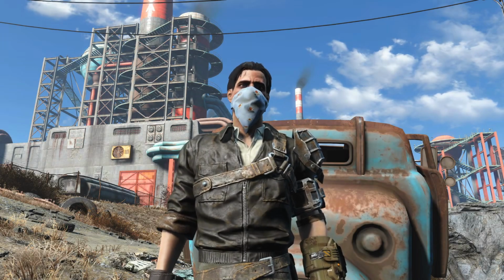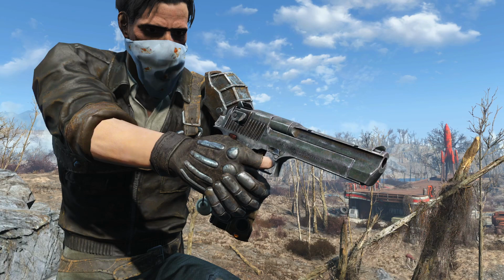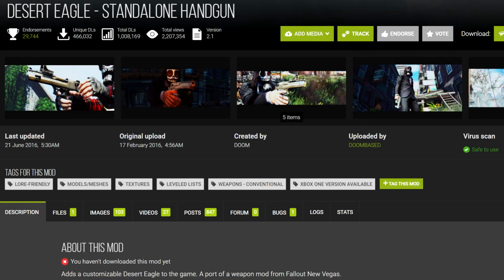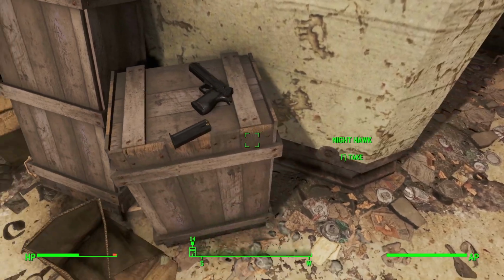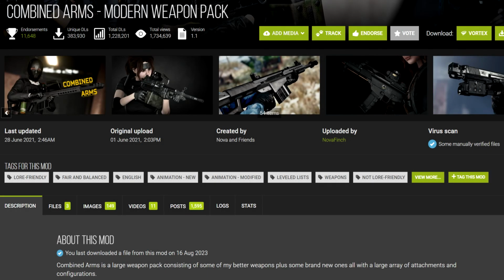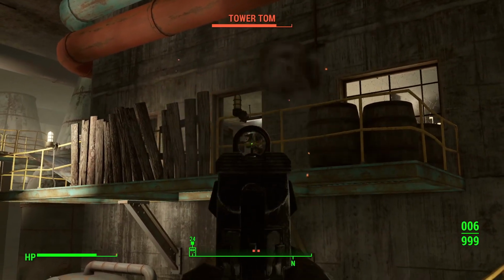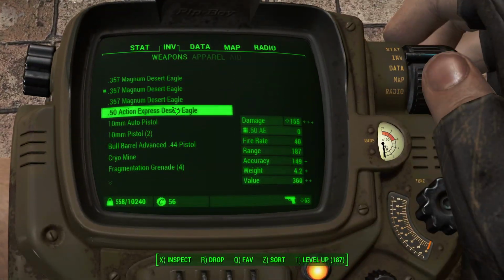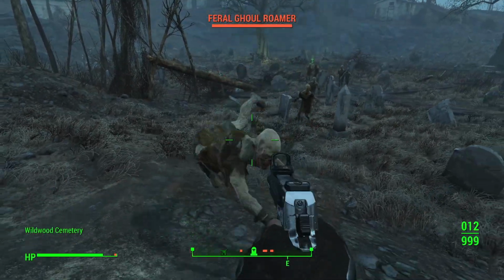8 Desert Eagle Mods for Fallout 4 - Mod Battle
Another video for you, recorded directly from a holotape for maximum immersion.

Here are links to all the mods featured in this video:

Magnum Autoloader – Desert Eagle – Another Another Millenia [recommended, but only the Munitions version]
Nova’s Desert Eagle Mag Removed [for the above mod]
Desert Eagle Final Release for now [not on the Nexus]

Music tracks used, in order(all from Fallout 4’s OST): Echoes of the Dead, Endless Ocean Endless Dreams, The Vigilant, Science & Secrecy

Timestamps:
0:00 Intro
0:31 Recommendation
1:15 Magnum Autoloader – Desert Eagle – Another Another Millenia (recommended)
3:38 Desert Eagle – Standalone Handgun
5:02 IMI .50AE Desert Eagle
6:57 Combined Arms Weapon Pack’s Desert Eagle
7:45 IMI Desert Eagle
9:08 Desert Eagle Final Release for now
10:04 A Collection of Eagles Reloaded
12:18 MW .50 BGS Submod
12:38 Outro